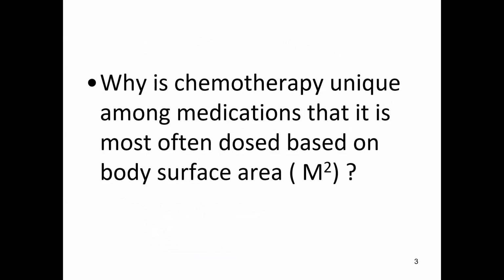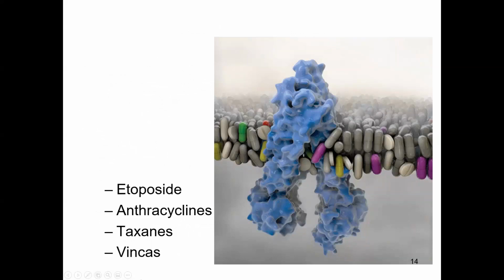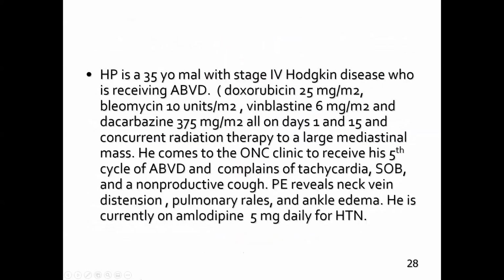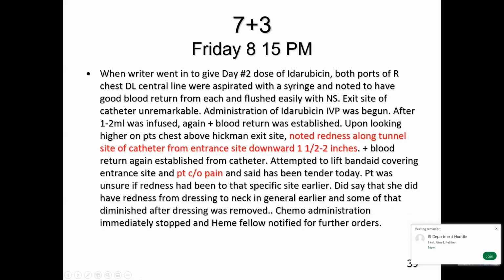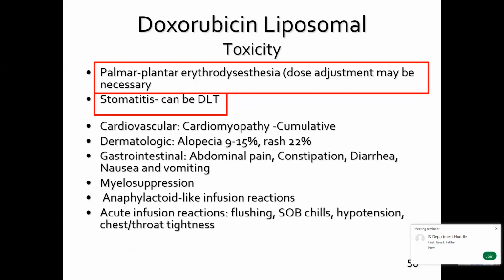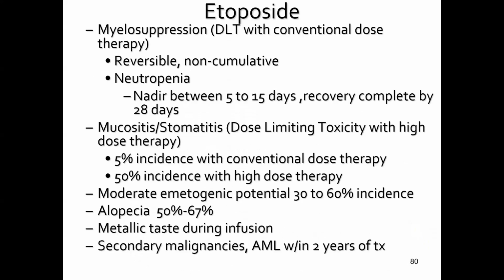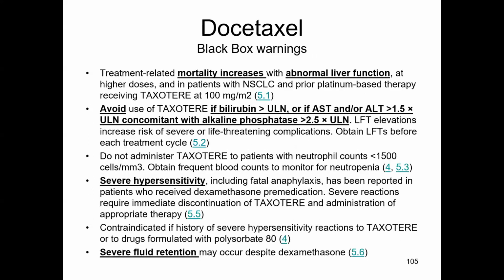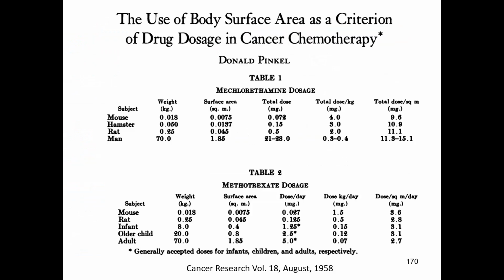Anthracyclines, Taxanes, Vinca Alkaloids, Epothilones, and Epipodophyllotoxins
Presenter: Mike Reed, RPh, BCOP, BCCCP, BCPS